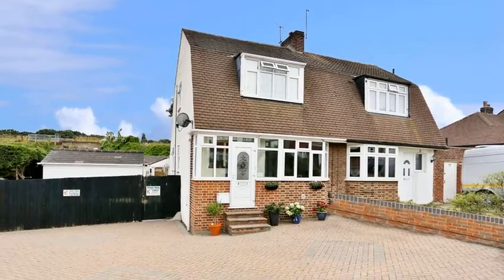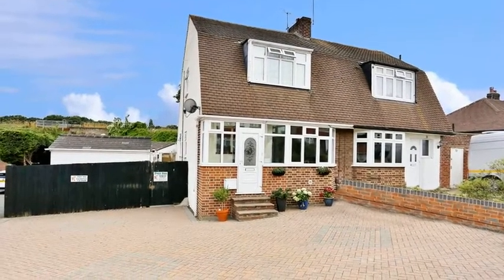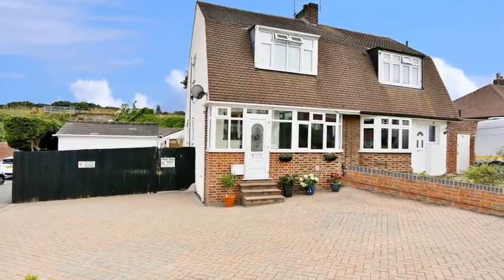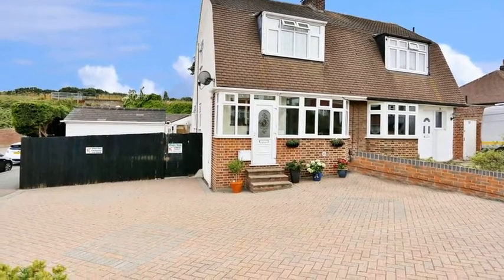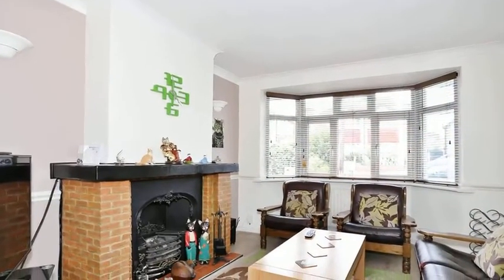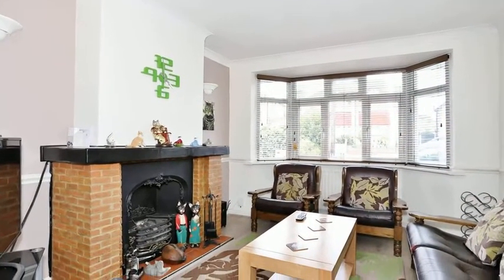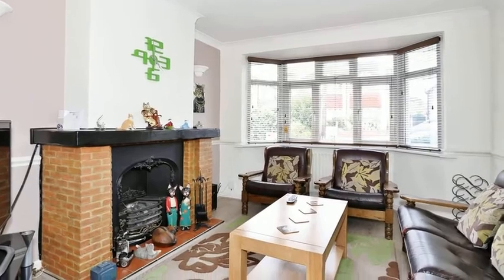Eversley Avenue, Bexleyheath DA7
We are delighted to offer for sale this three bedroom semi detached 'Dutch Barn' style chalet house situated on a generous sized plot with south facing rear garden. With the property comes a licensed boarding cattery which has been trading since July 2001 and has a proven profitable track record, with further details available upon request.

The current owners feel it is time to retire and move on to pastures new allowing the opportunity for a new owner to both live and work from home. The property is being sold with no forward chain

The main residence compromises of through-lounge with a separate dining area to the ground floor in addition to an extended kitchen which has solid oak doors and drawer fronts with one cabinet housing a modern condensing boiler. There is a family bathroom with WC, corner bath, separate shower cubicle, and also additional cloakroom on the ground floor. The property also has the benefit of having a water softener and has a mains pressure hot and cold water system.

Upstairs boasts three generous sized bedrooms.

On the front there is parking for approximately three/four vehicles and a very large detached garage/workshop to the rear which would be ideal for the man of the house.

There is side access available which leads to the cattery. The cattery is licensed to take up to 50 cats at any one time. There is also an office/kitchen at the front of the cattery.

The property also has the added benefit of further extension potential subject to relevant planning permission.

The main garden is central to both the cattery and main residence and is mainly decked and
has a summer house which is used as a relaxation room in the Summer, and storage for garden furniture and BBQ in the Winter.